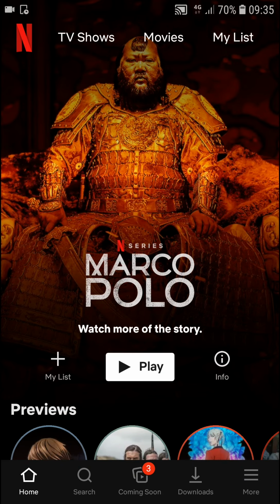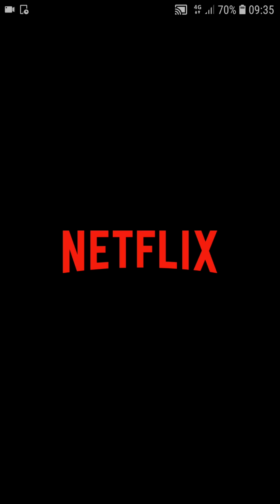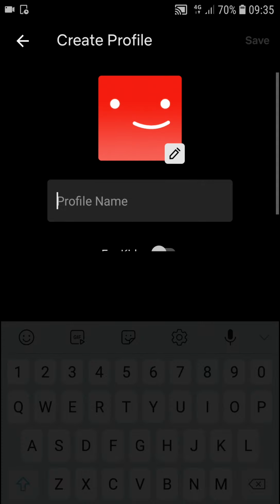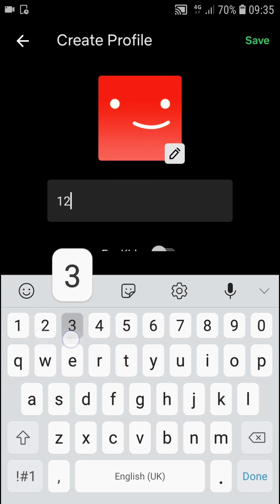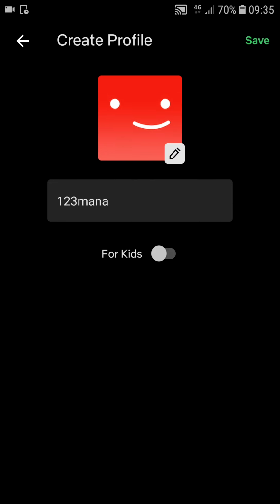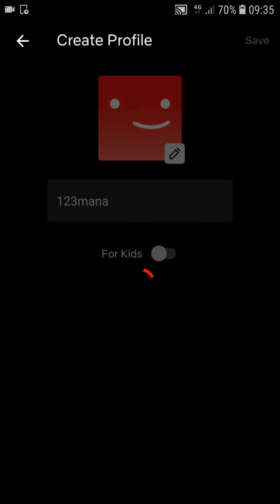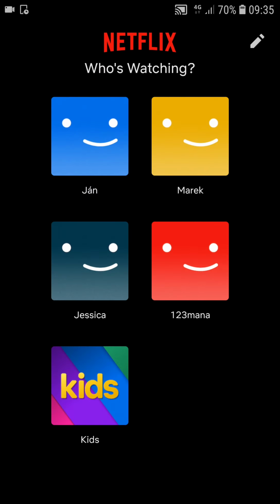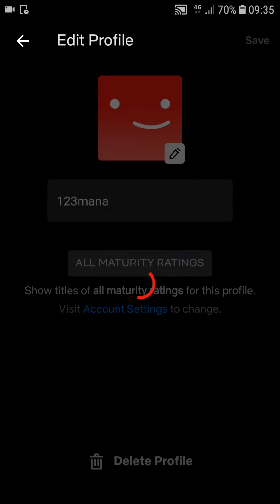How To Make a New Profile On Netflix App 2021